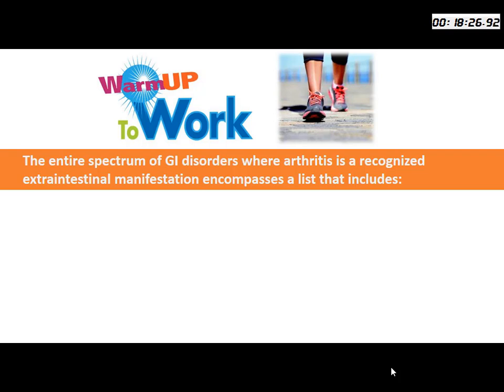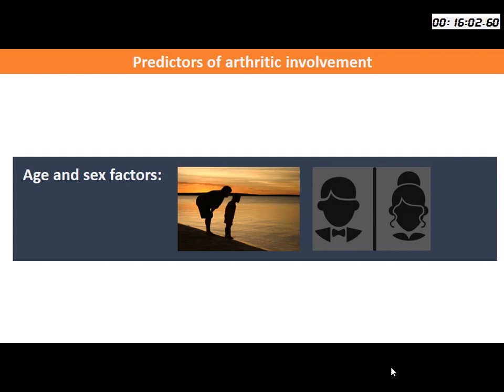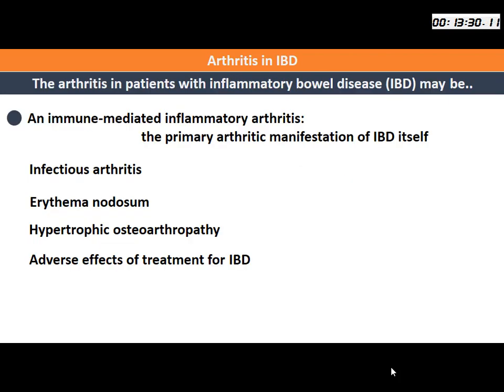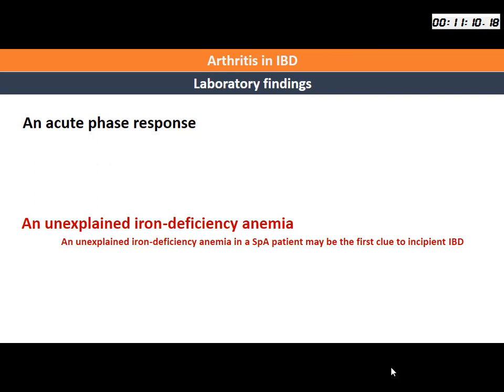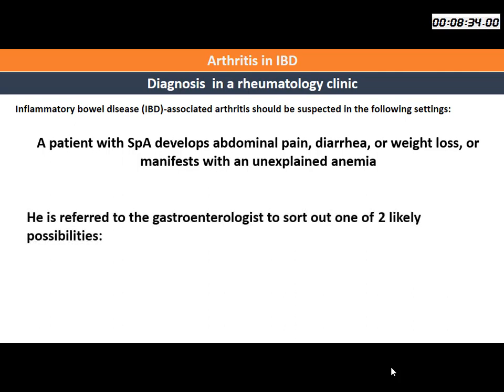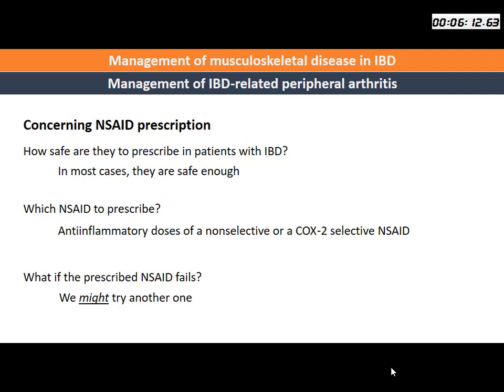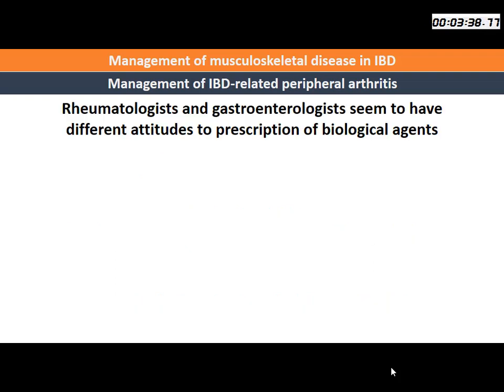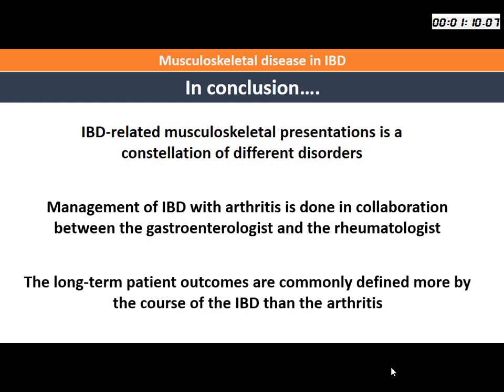Musculoskeletal Manifestations in Inflammatory Bowel Disease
Hatem H Eleishi
Professor of Rheumatology, Cairo University